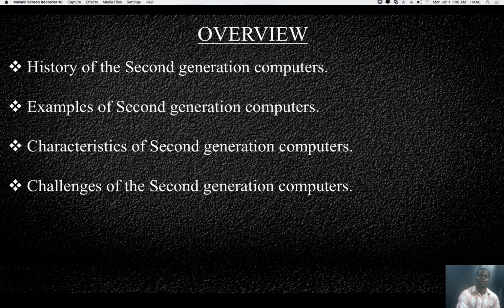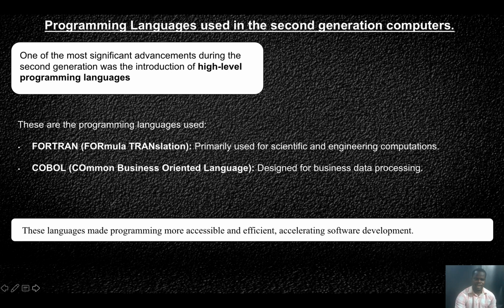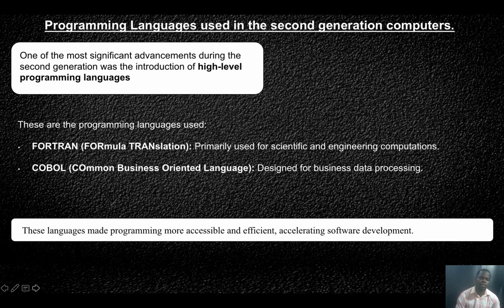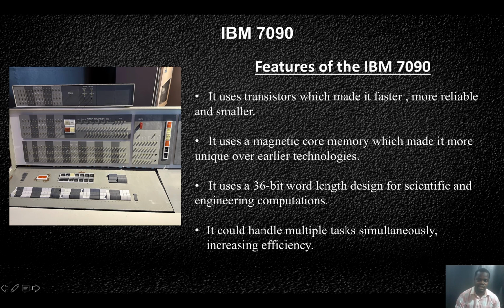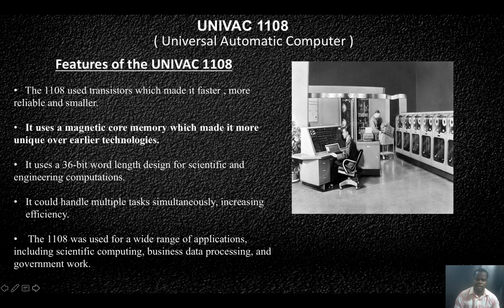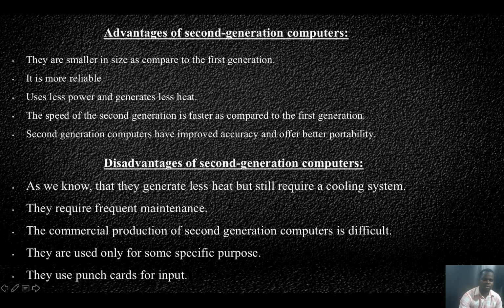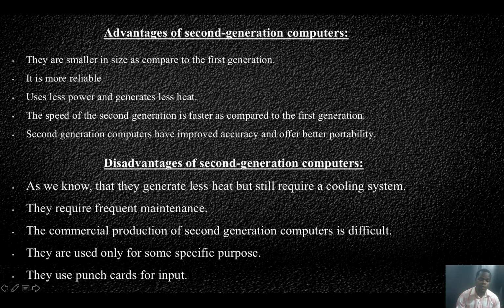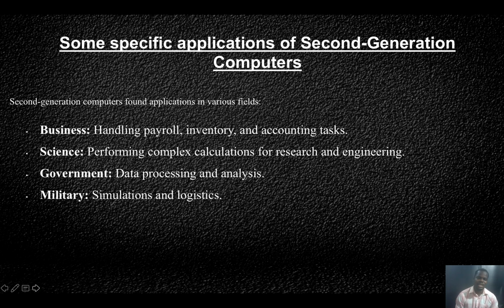Everything you need to know - Second generation computers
Dive into the revolutionary era of second generation computers. Learn about their key advancements, iconic machines, and the profound impact they had on technology and society.